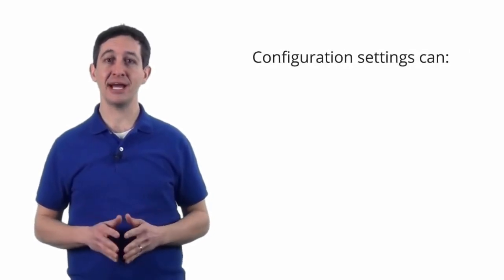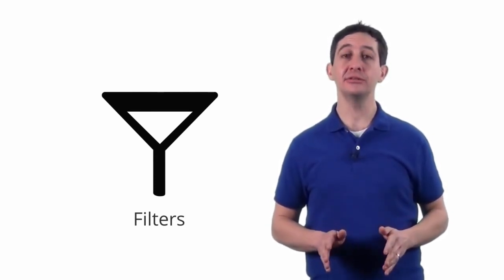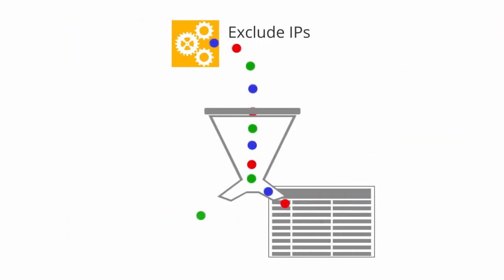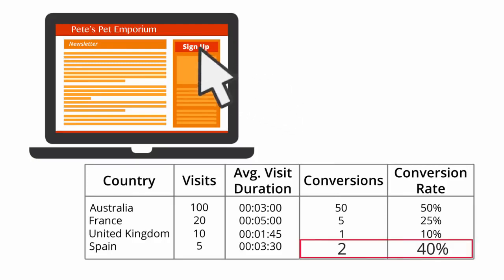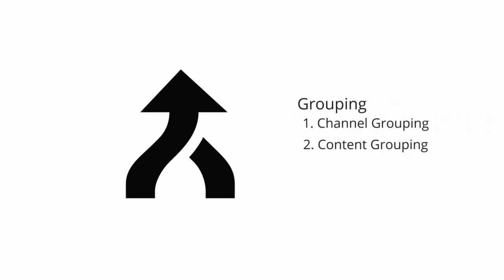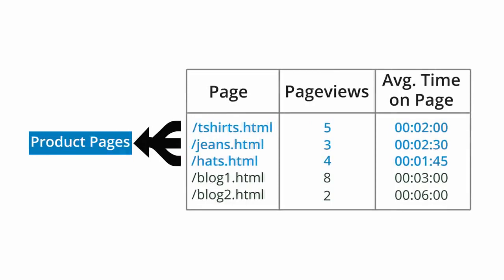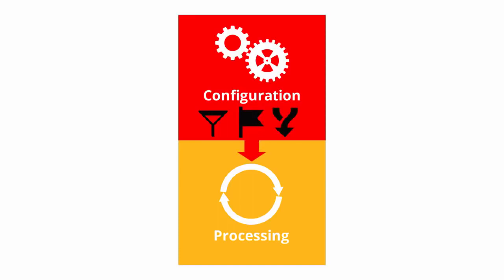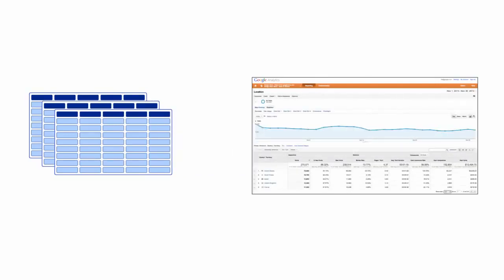Google Analytics Platform Principles Lesson 3 4 Transforming and aggregating data